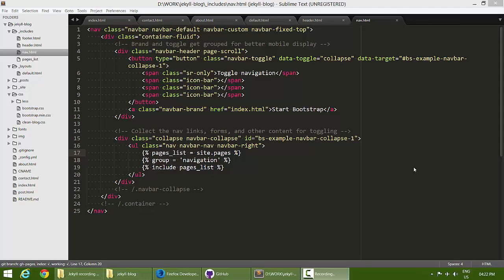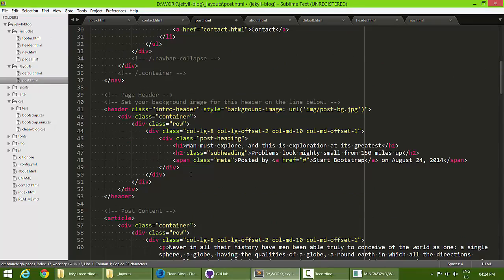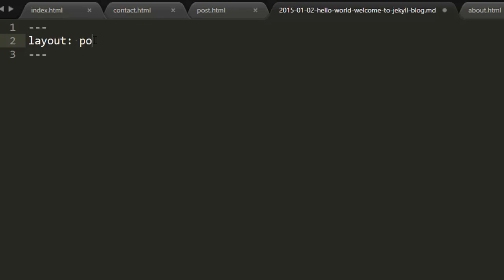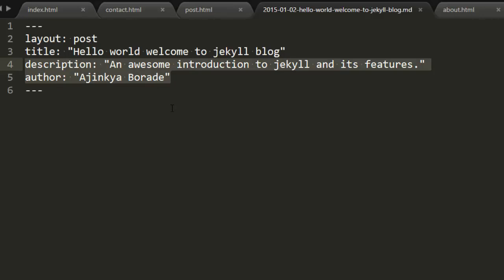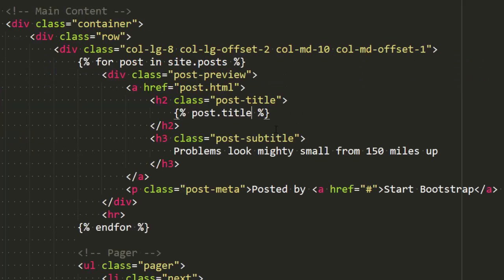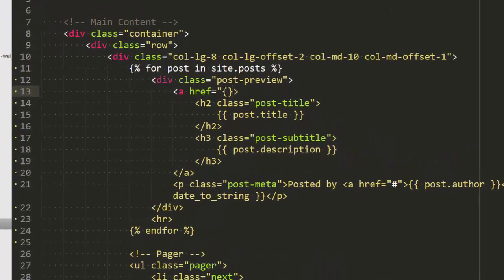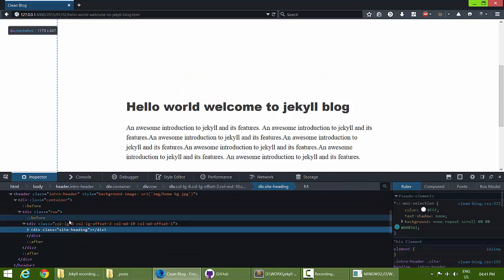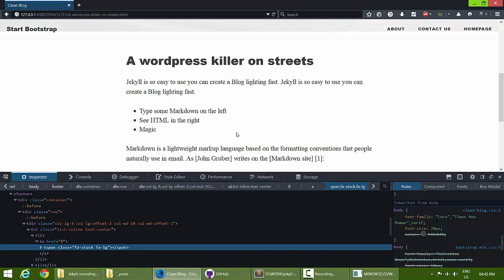Creating Jekyll Blog 7 Adding Blog posts